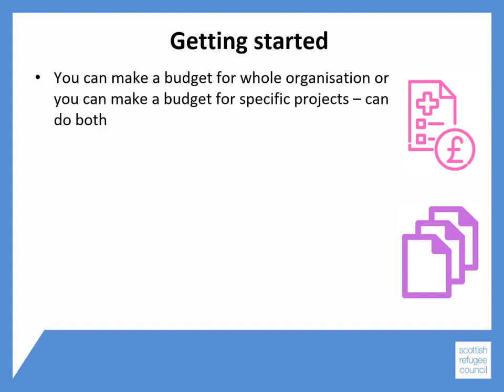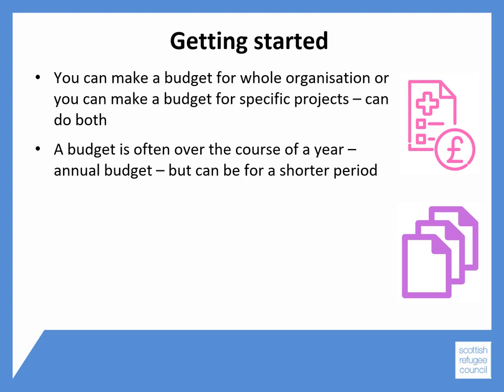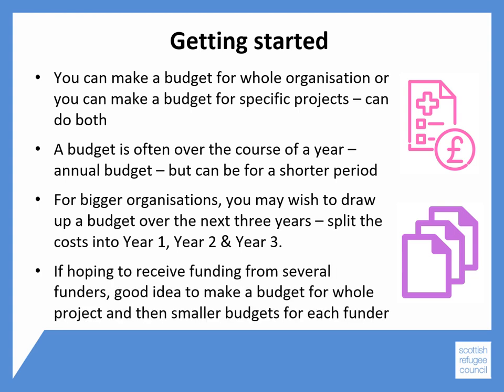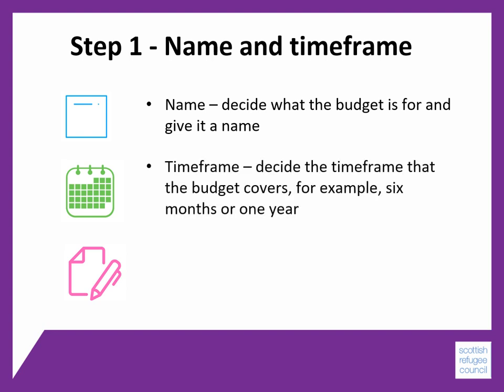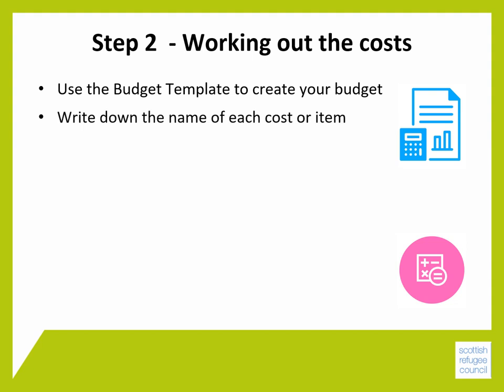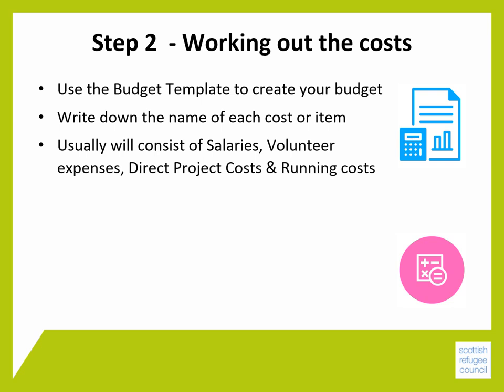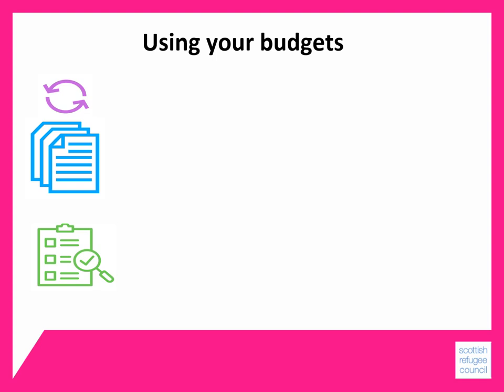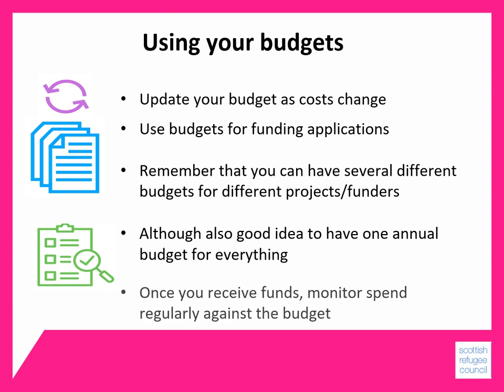Making a Budget - Module 7 - BSCO